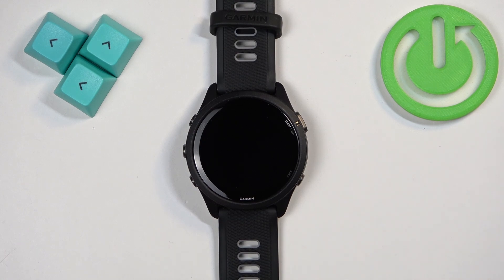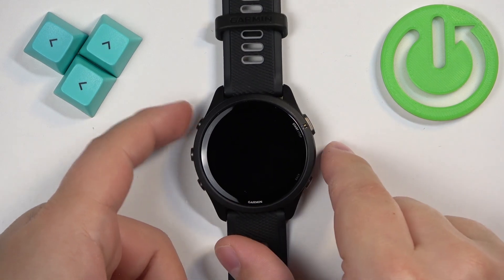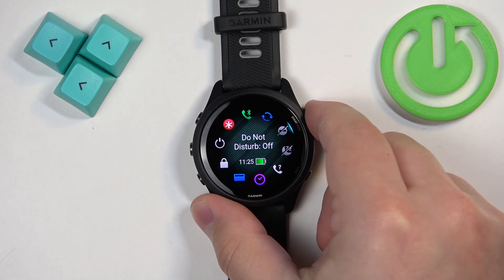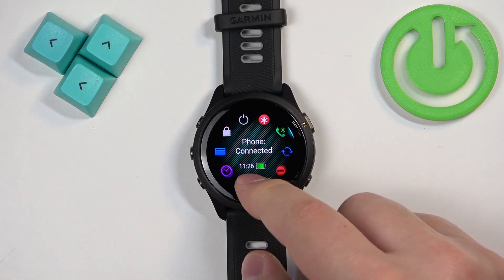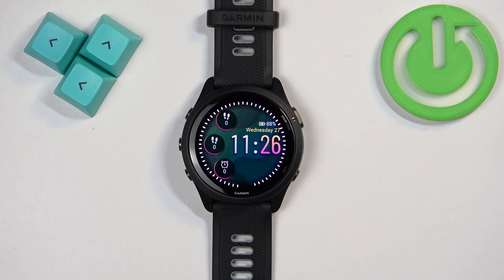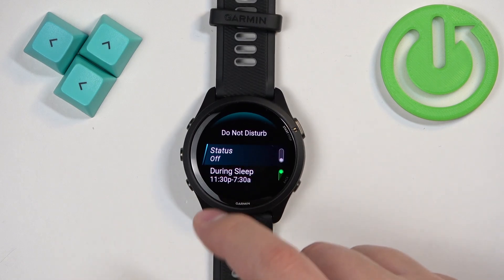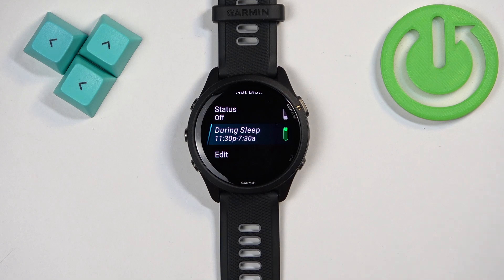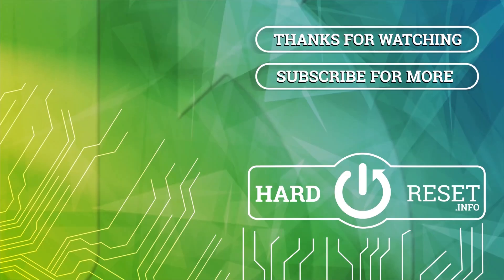How to enable Do Not Disturb mode on Garmin Forerunner 265 | Silence notifications on Forerunner 265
In this tutorial, we’ll show you how to enable Do Not Disturb mode on your Garmin Forerunner 265. Activating this feature silences notifications and alerts, allowing you to focus or rest without interruptions. Follow our step-by-step guide to quickly enable Do Not Disturb mode and enjoy a peaceful experience with your Forerunner 265.

How to enable Do Not Disturb mode on Garmin Forerunner 265?
How to silence notifications on Forerunner 265?
How to activate Do Not Disturb mode on Garmin Forerunner 265?